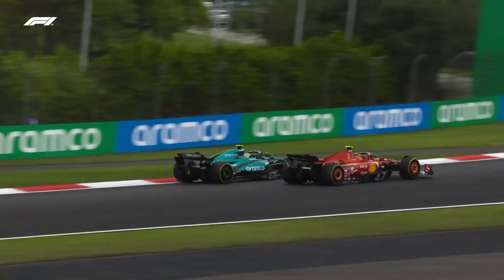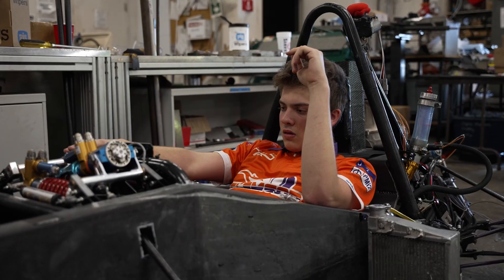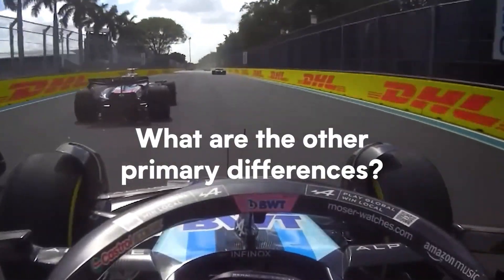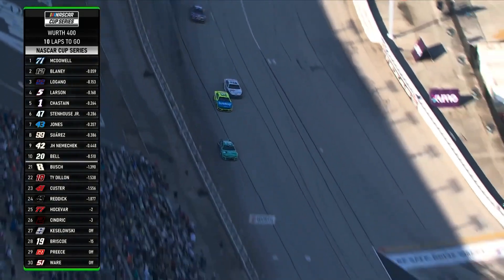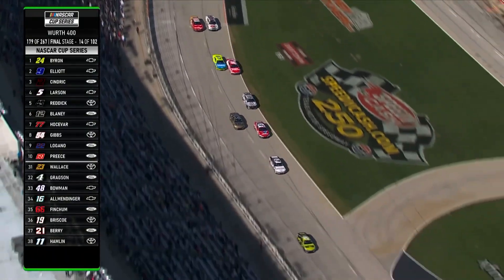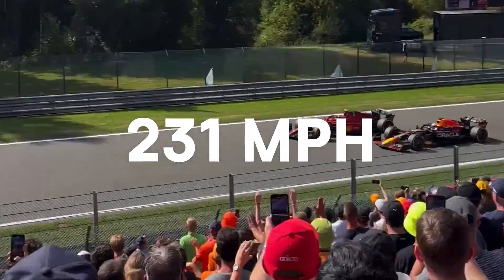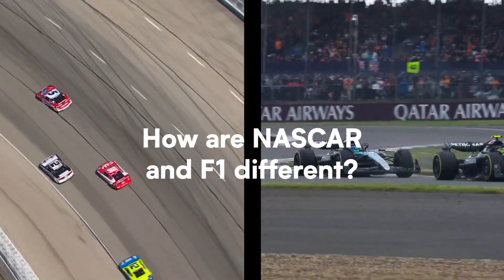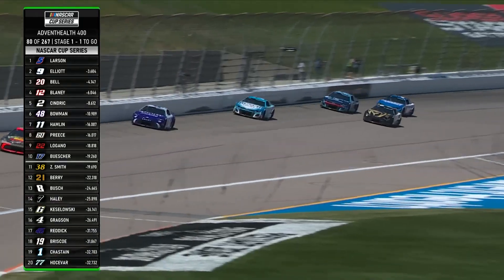What is F1? | Formula 1 vs. NASCAR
Formula 1’s popularity has exploded in the United States since the debut of Netflix’s “Drive to Survive”, and viewership is reaching new heights as ESPN and ABC broadcast F1 races.

But what exactly is Formula 1? And what makes it different from NASCAR?

We asked Peter Gaspich, Clemson Formula SAE suspension lead, automotive engineering ’26. He guides a team of students to build an F1 race car from the ground up and then race it against teams from other universities around the world!

Here are the primary differences
Formula 1:
- Open-wheel race cars, custom-built
- Usually race on road courses or street courses
- Fastest top speeds in the world, but more variability in speeds with varying turns
- Hybrid power trains, rely heavily on electronics
NASCAR:
- Stock race cars
- Usually raced on oval tracks with some road course elements
- Running top speeds for longer
- Completely combustion engines, less electronics

Video Chapters:
00:00 Why is F1 so popular in America?
00:31 The pinnacle of motor sports
01:25 Racecourses and styles
02:15 Energy use and technology
02:30 Top-speed differential
03:45 Engineering differences
04:14 Clemson’s Answer

Bio:
Clemson University is a land-grant, Carnegie R1 Research Institution, classified as one of the most productive research universities in the United States. At our campuses across South Carolina and in Europe, the world’s leading researchers seek answers to burning questions and develop life-saving, industry-altering solutions alongside exceptional students. These are the stories of their discoveries.

Gear we use:
Camera: Sony FX6 and Sony A7siii
Lenses: Sigma 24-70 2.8, Sony 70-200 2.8, Sony 50 mm 1.2
Audio: Sanken Lavlier
Lights: Aputure 300d with a lantern soft box

Welcome to our parting line:

Find a way to use the word “turn” in a comment to let us know you’re for real, and you saw the whole description.

YouTube Short
Title: What’s the difference between F1 and NASCAR?